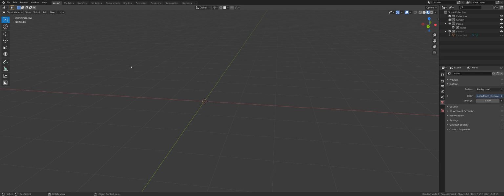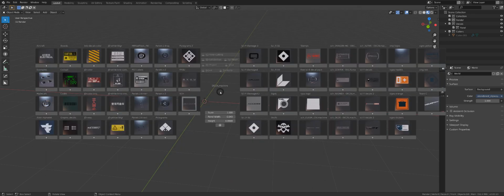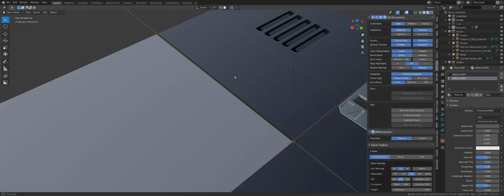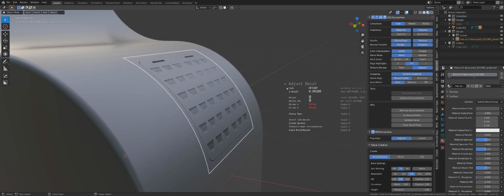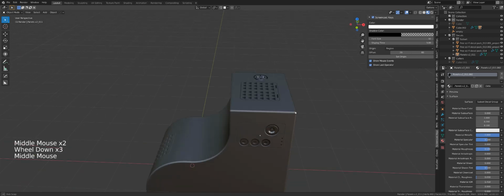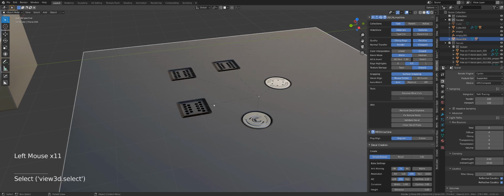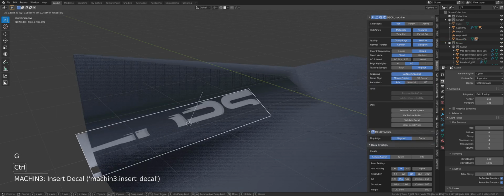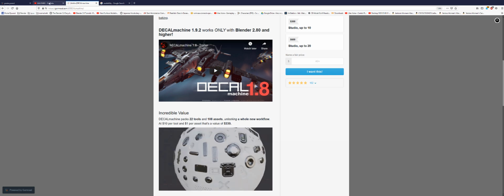Practical use of Decal Machine 1.9 for Blender 2.8 and above.